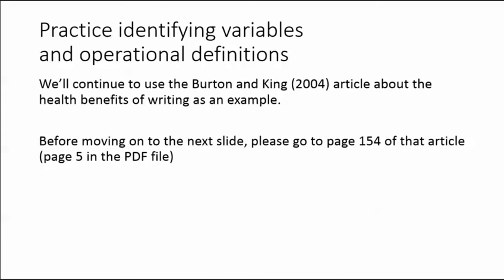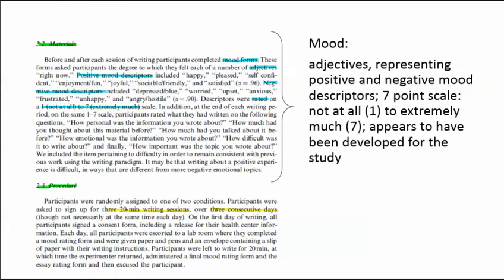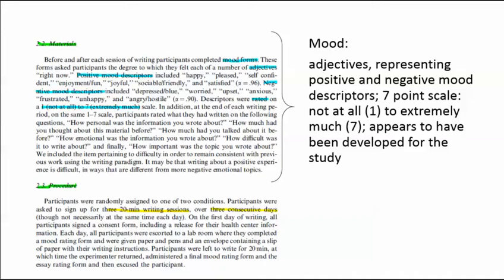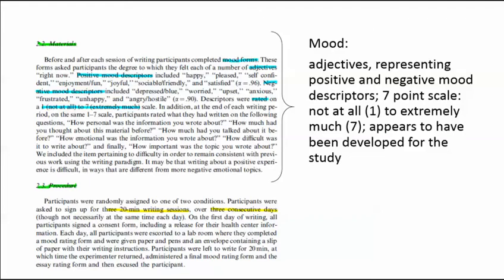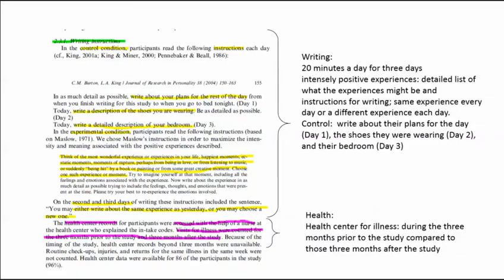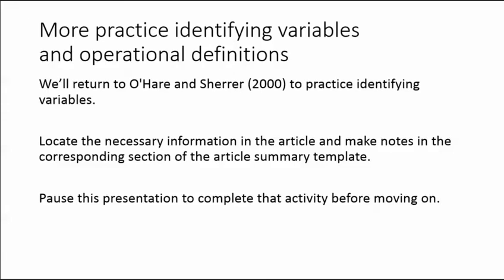3 5 2 Practice Identifying